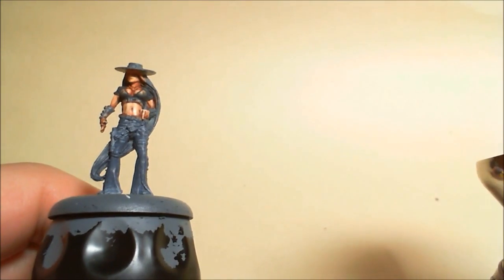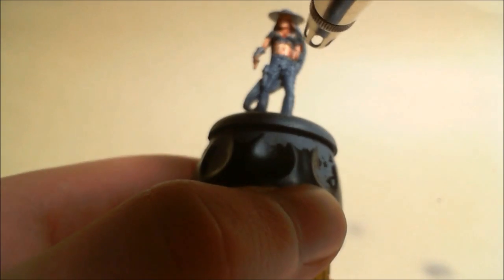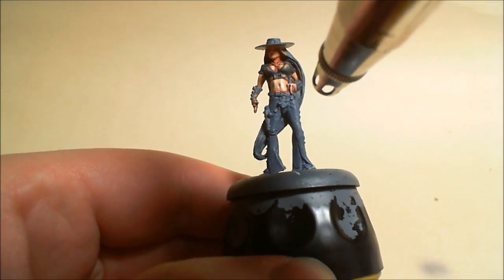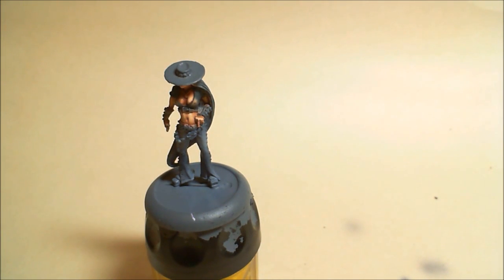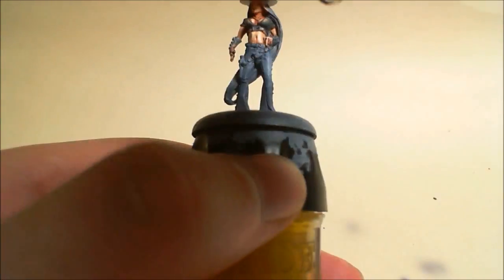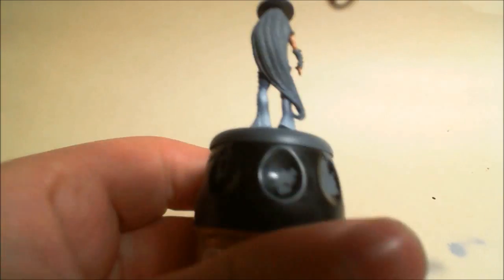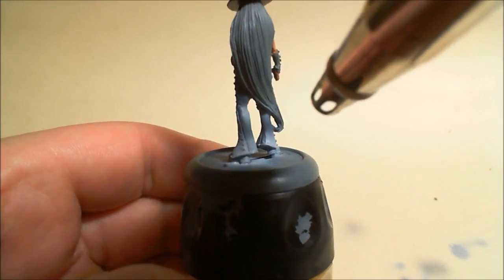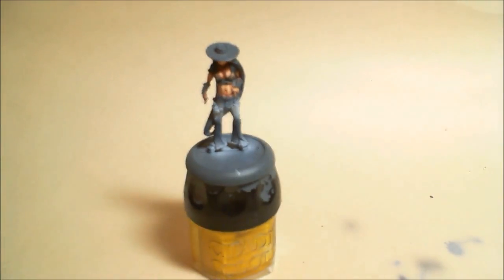038 - Tutorial - Perdita Ortega Part 04 - Airbrushing Jeans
This is a series of videos of me painting Perdita Ortega, from Wyrd Miniatures. I've split each video up into distinct sections and I've sped them up as well.